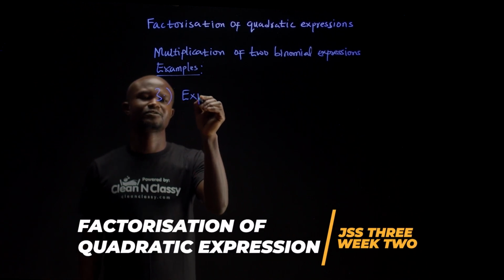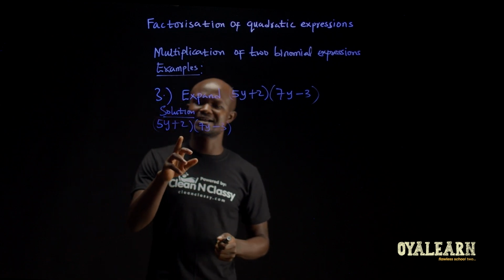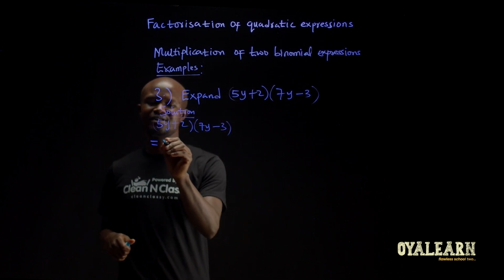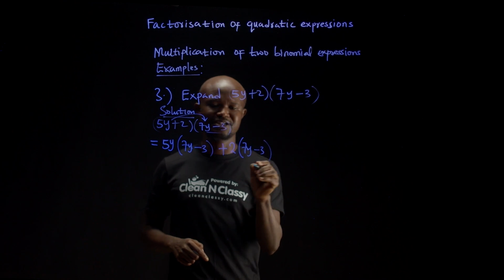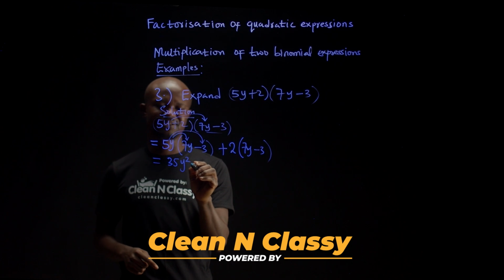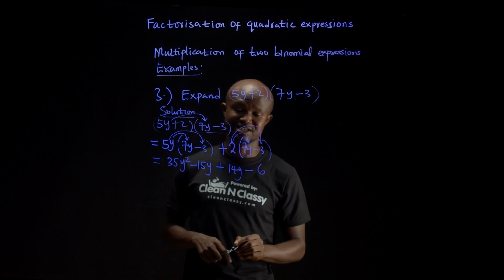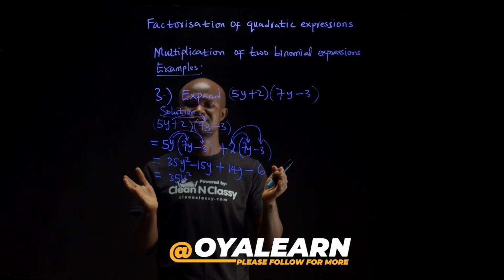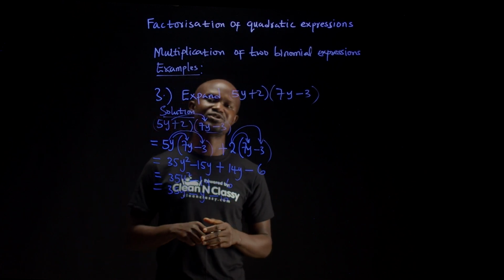JSS3 | Mathematics | Multiplication of two binomial expressions | 3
In this video, we explore the concept of factorization of quadratic expressions, focusing on multiplication of two binomial expressions, making it easy to understand.

- How to identify, interpret, and solve problems on multiplication of two binomial  expression.